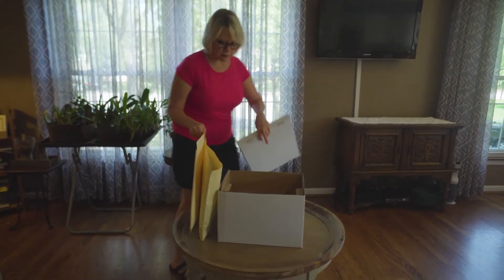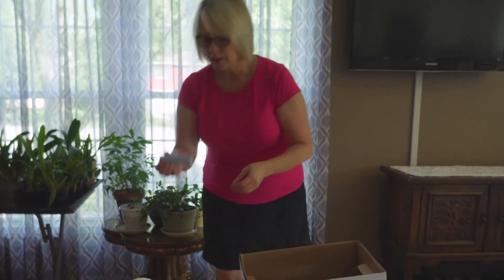Super STEAMologist Supply Box Set Up for STEAM and CAPE Art Classes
Park Forest Chicago Heights School District 163